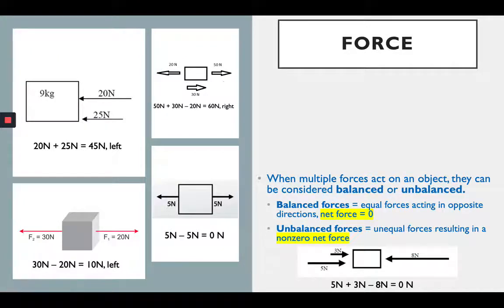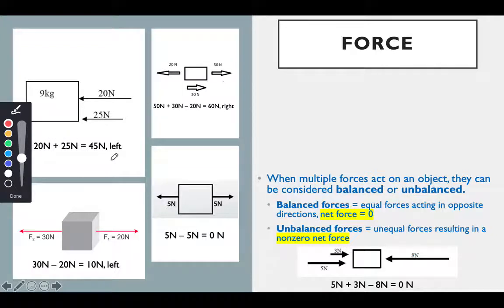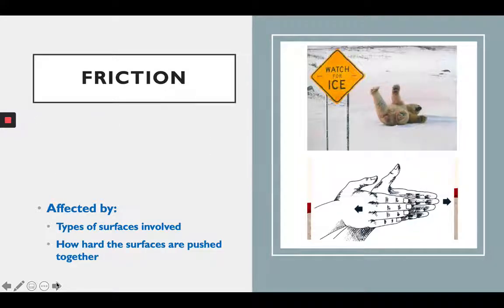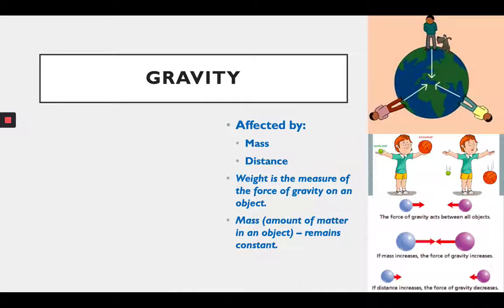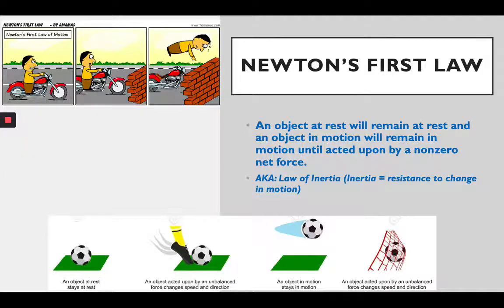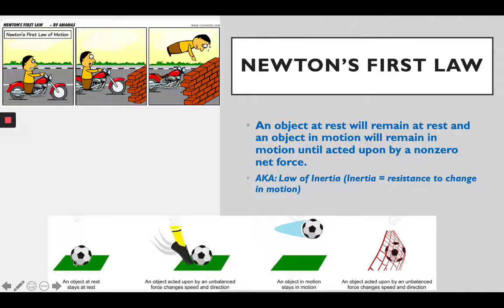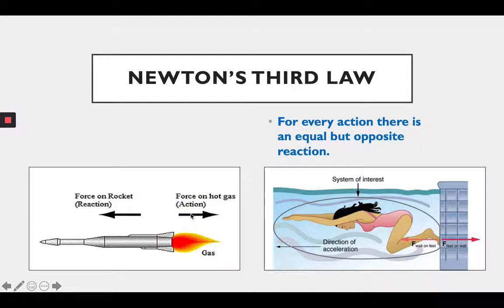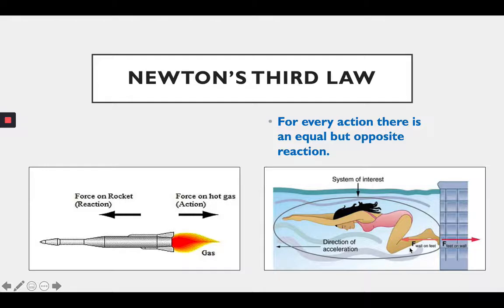Forces & Newton's Laws